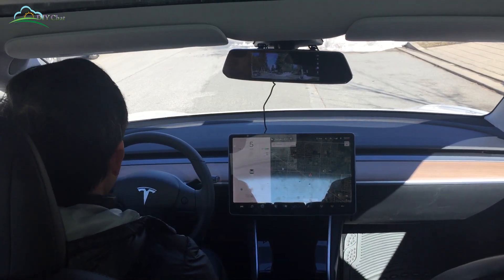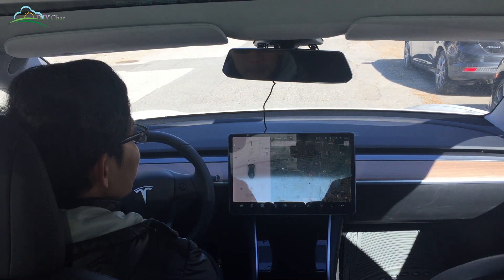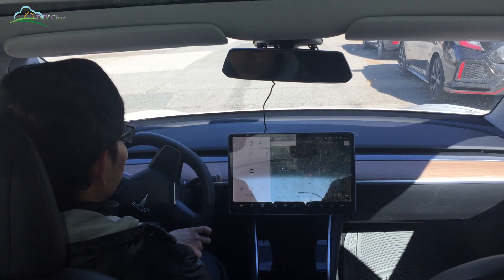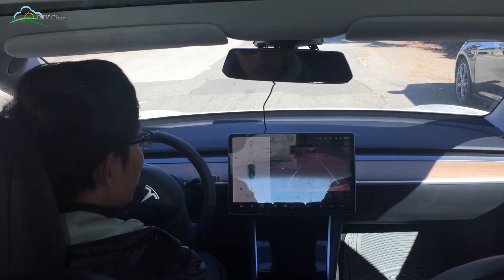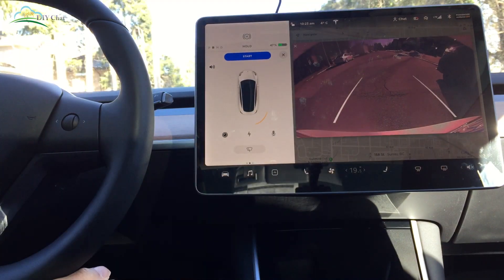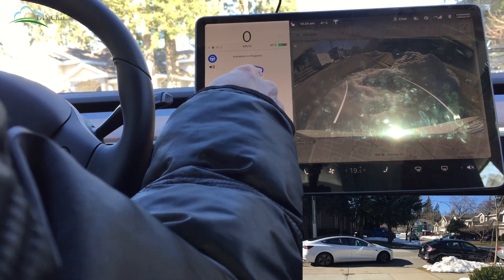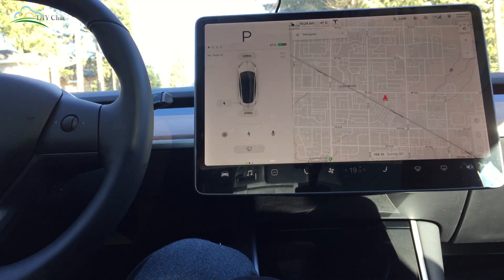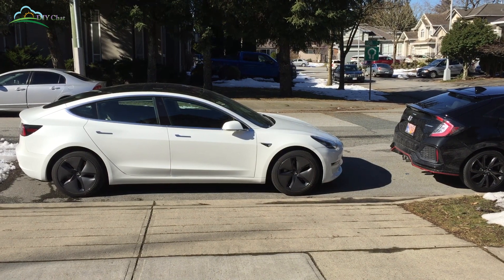Tesla Model 3 Auto Parallel Parking | Xe Điện Tesla Tự Đậu Lề Đường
Telsa model 3 self parking on the side road. It is amazing and very accuracy.
Cách cho xe điện Tesla tự đậu lề đường,  xe tự đậu rất chính xác và không cần phải điều chỉnh.